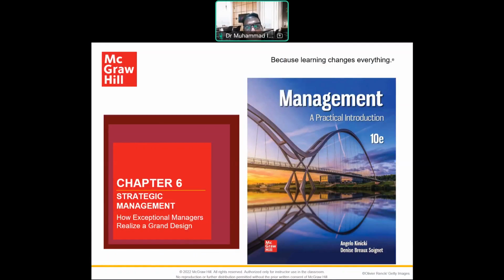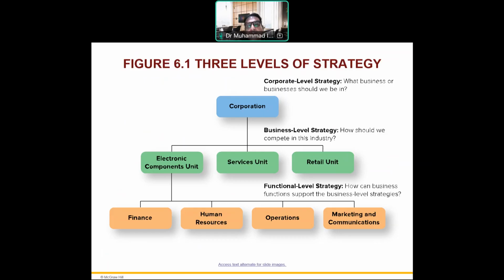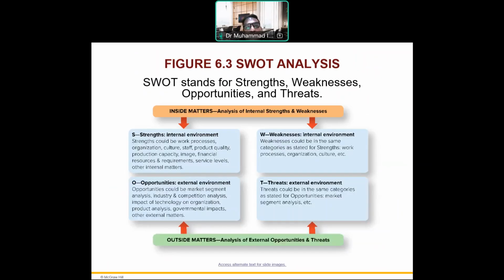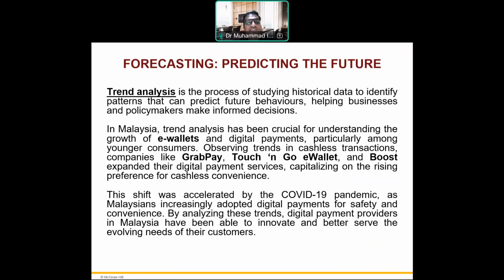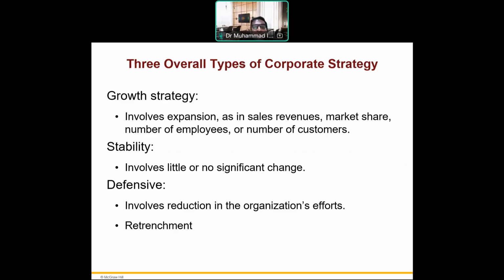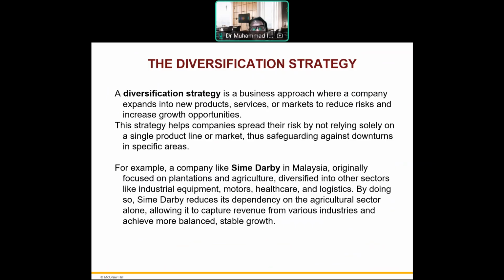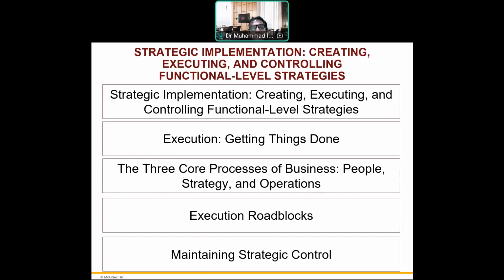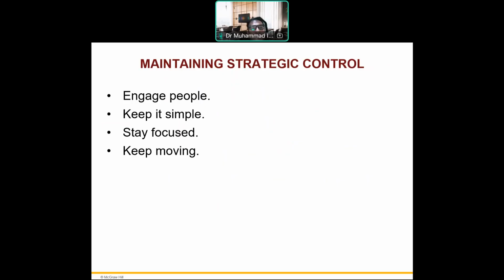Principal of Management_Chapter_6_Strategic Management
6-1  Identify the three principles underlying strategic positioning.
6-2  Outline the five steps in the strategic-management process.
6-3  Explain how an organization assesses the competitive landscape.
6-4  Explain the three methods of corporate-level strategy.
6-5  Discuss Porter’s and Welch’s techniques for formulating a business-level strategy.
6-6  Describe how to create, execute, and control a functional-level strategy.
6-7 Describe how to enhance your strategic thinking.